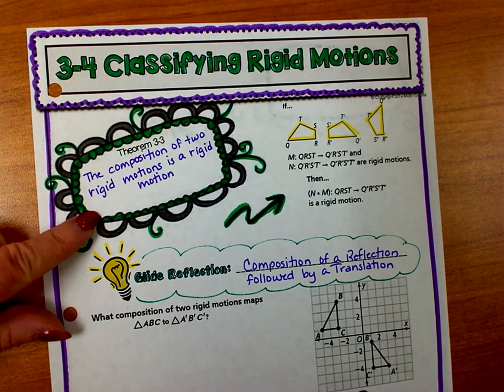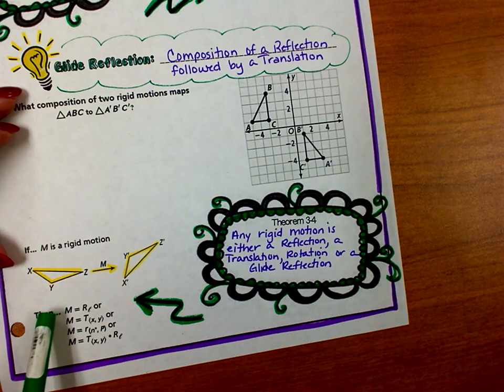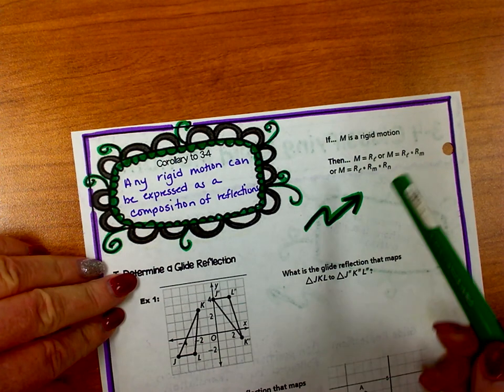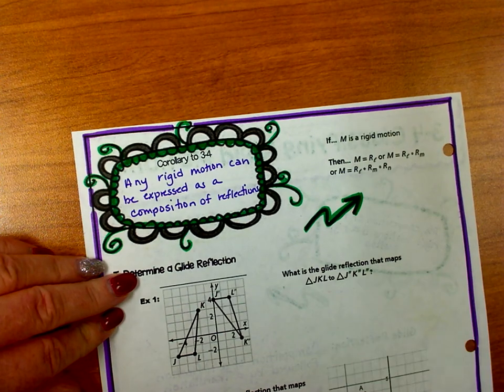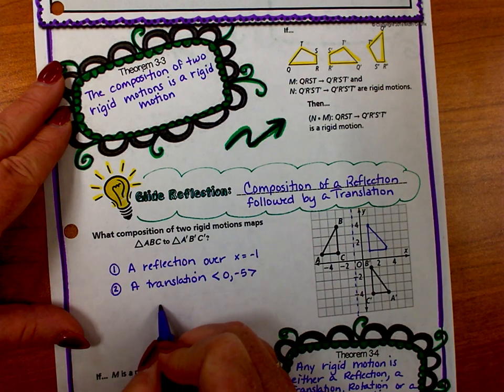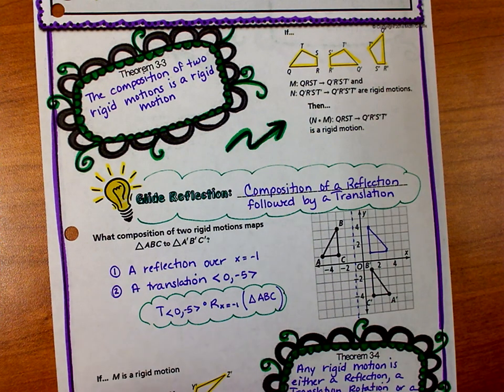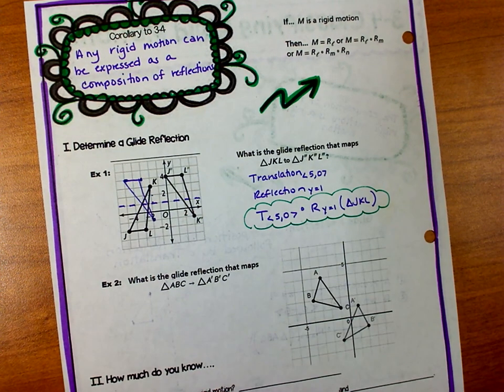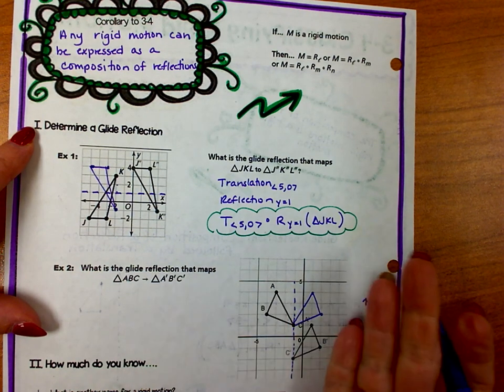3 4 Classifying Rigid Motions